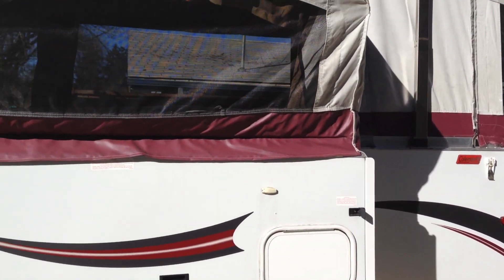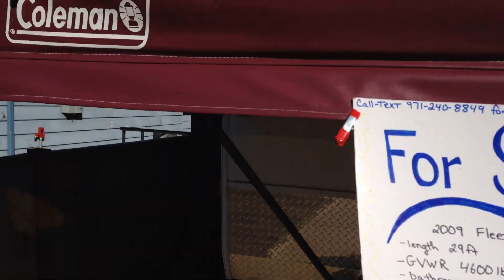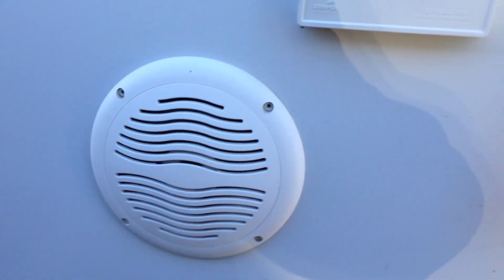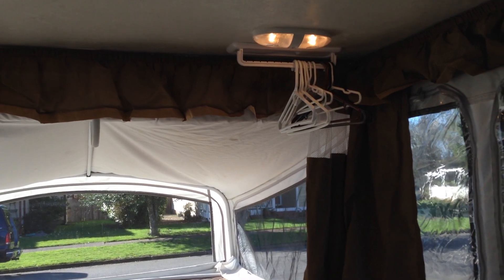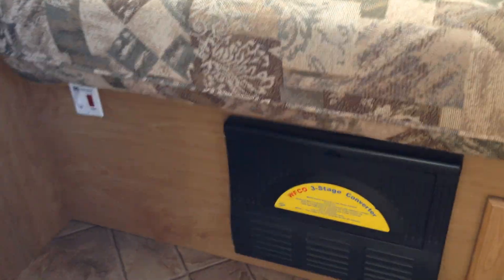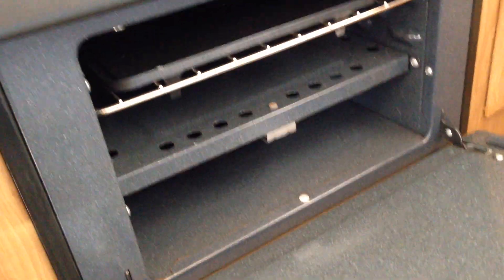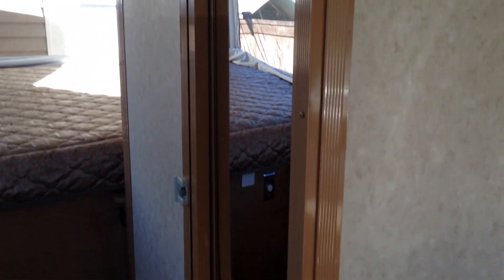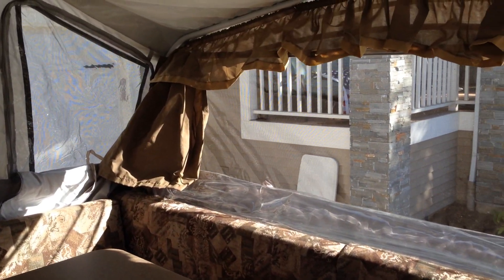2009 Fleetwood Avalon pop-up tent trailer for sale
2009 Fleetwood Avalon pop-up tent trailer for sale